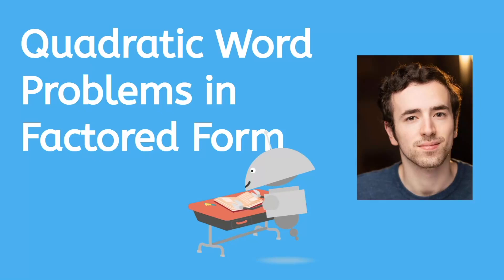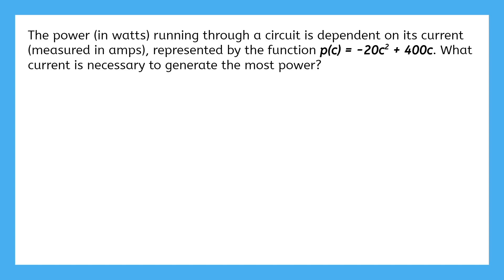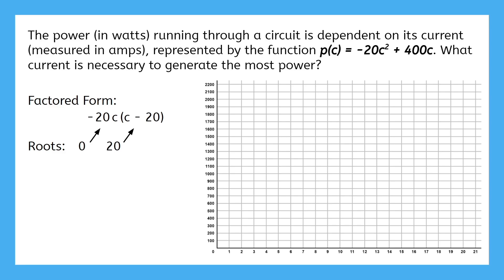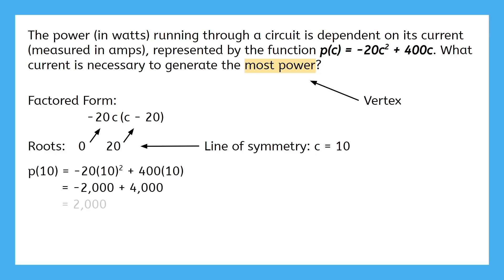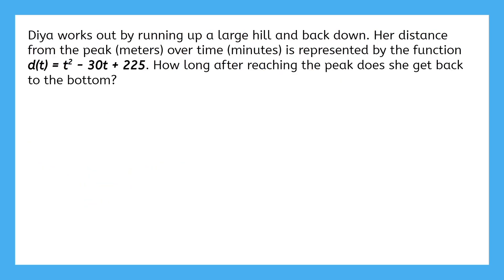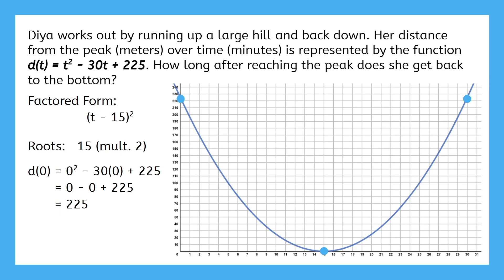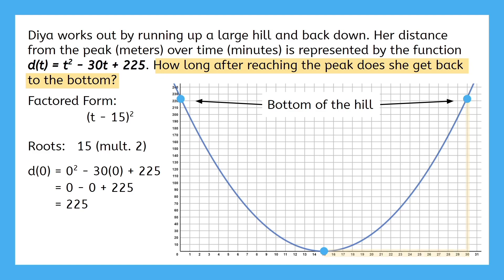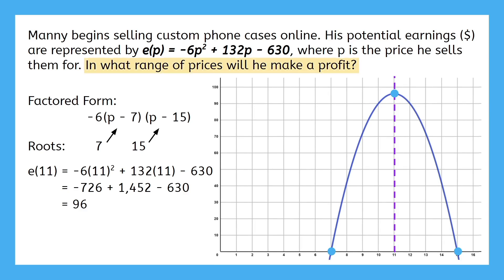Solve Word Problems Using Factorable Quadratic Functions